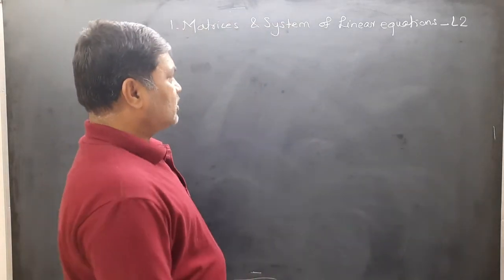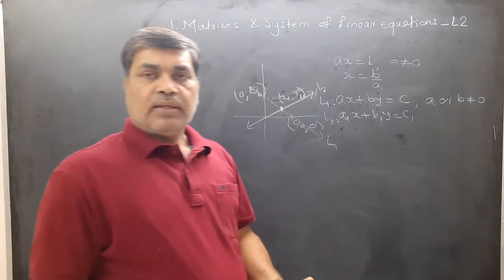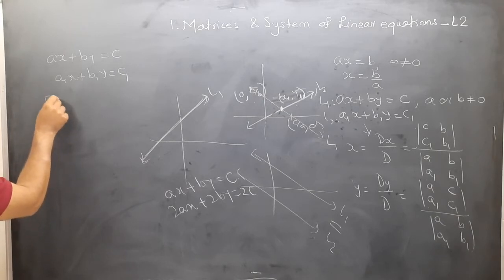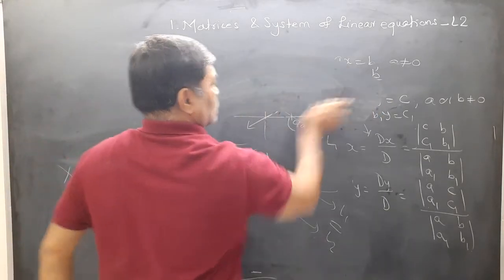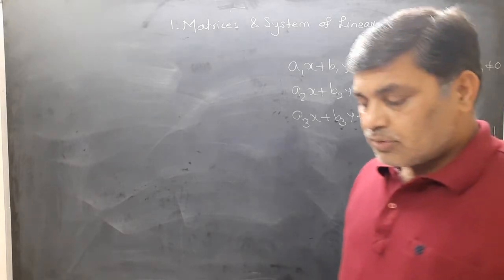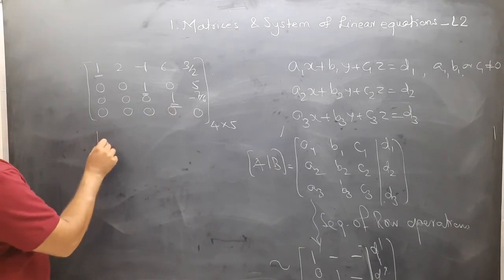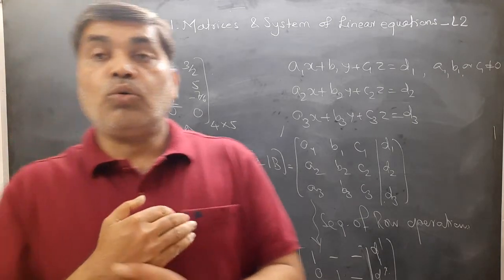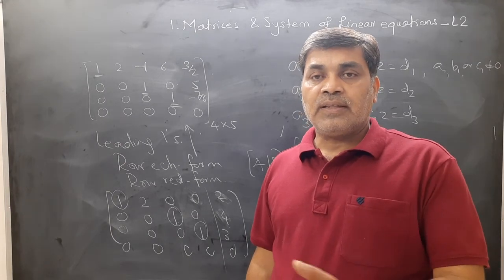System of Linear equations_L2